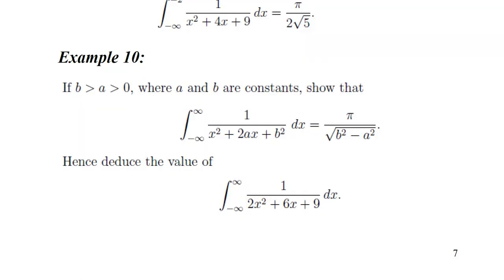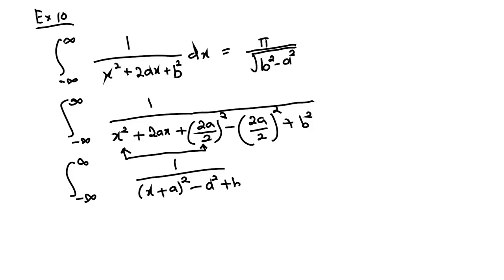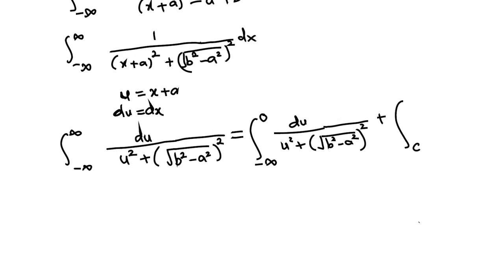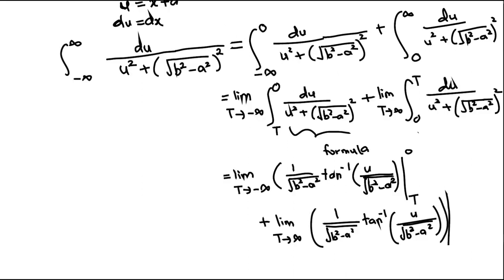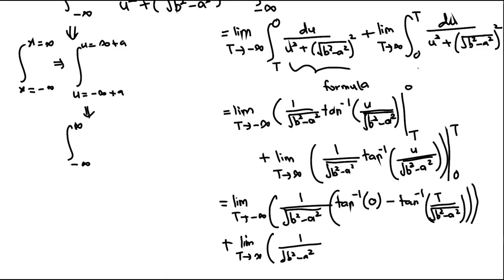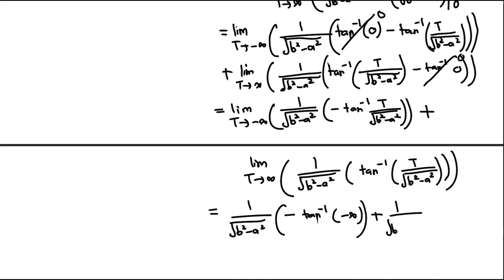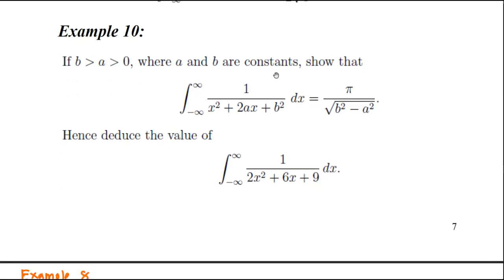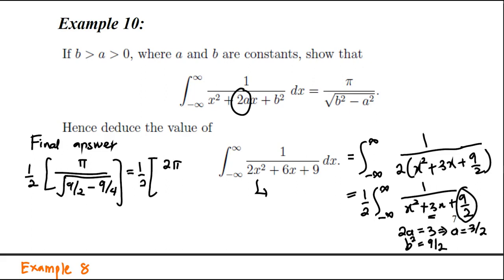SSCM1023 Chap5 Part 10 5.2.1 Type 1 Ex10